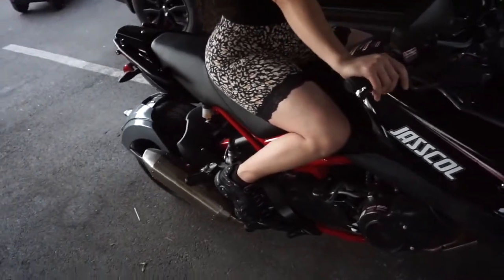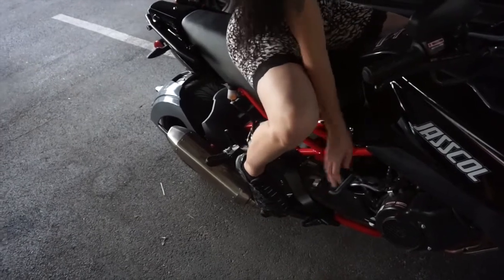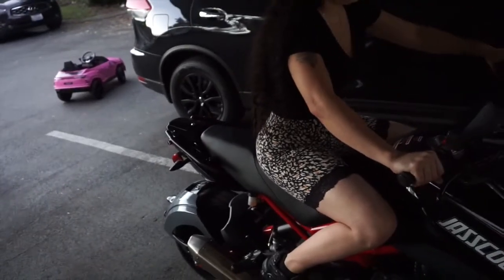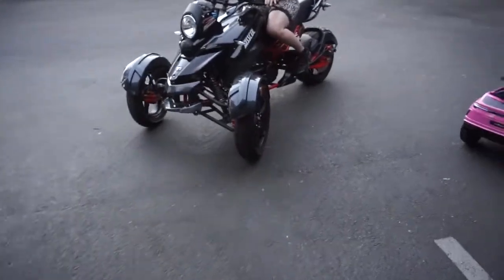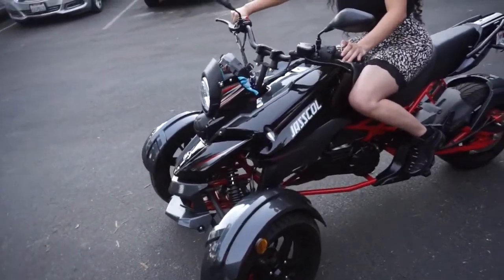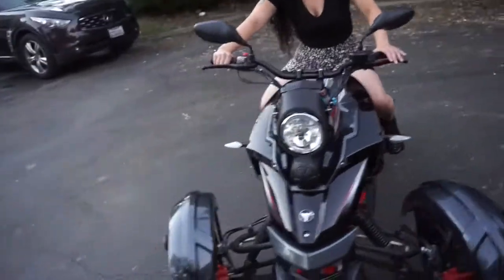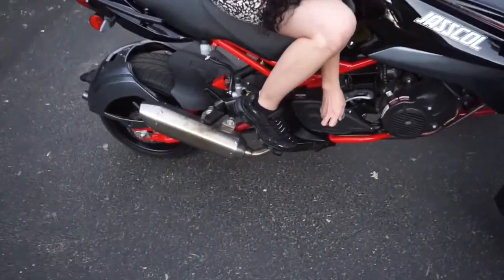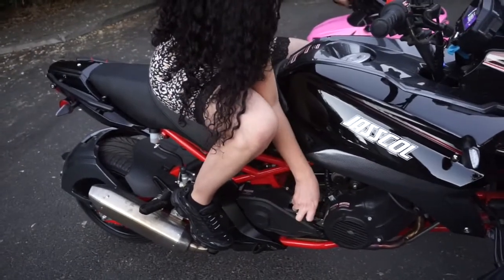MOTORCYCLE NOR CAL 200CC JASSCOL (Please Subscribe for more content)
TAKING BIKELIFE TO THE NEXT LEVEL.